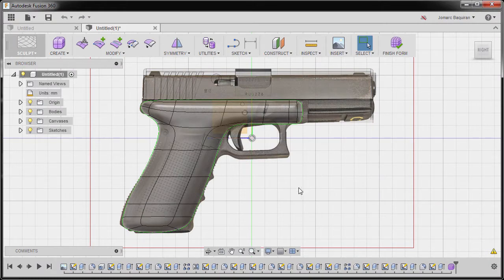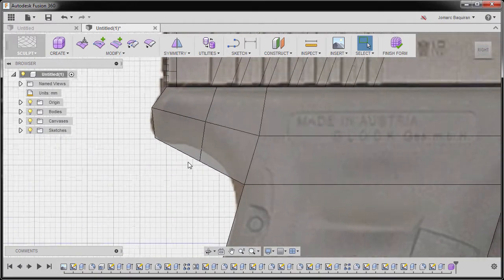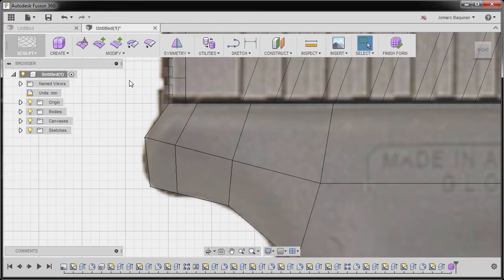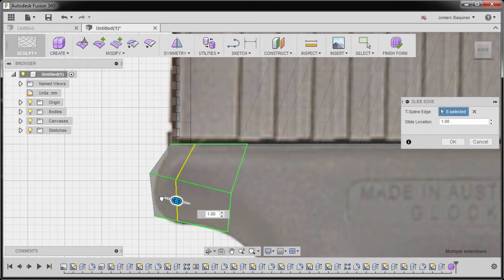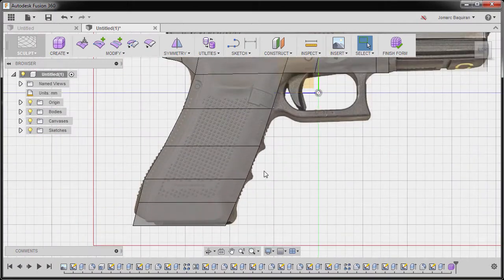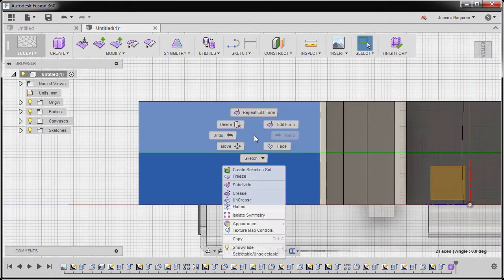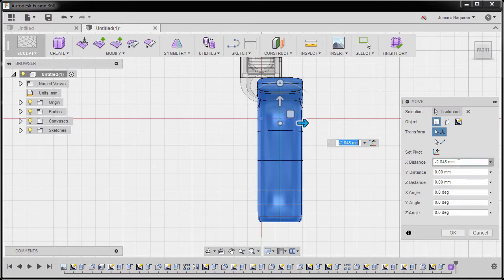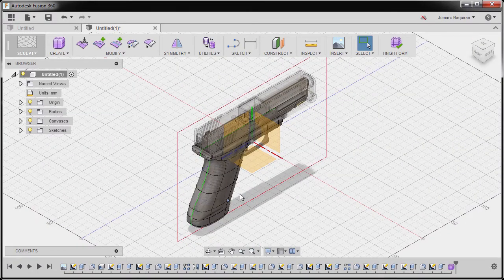12 Refining the grip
1. Sketch constraints
2. Part modeling with reference image
2. Feature patterns
3. Freeform modeling
4. Patch and surface modeling
5. Part and body modifiers

design workflow.